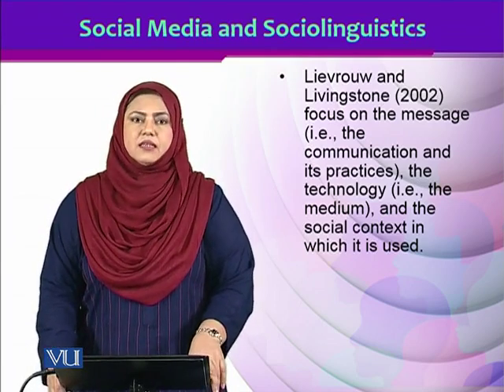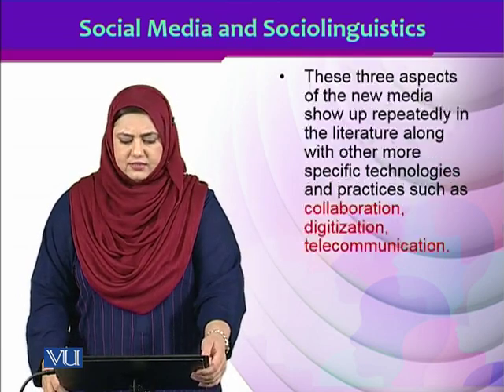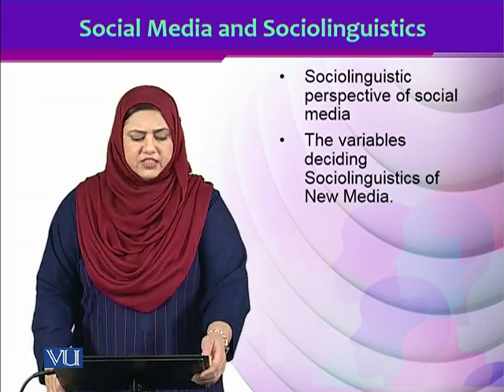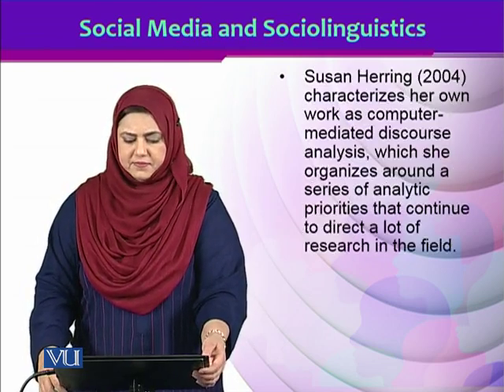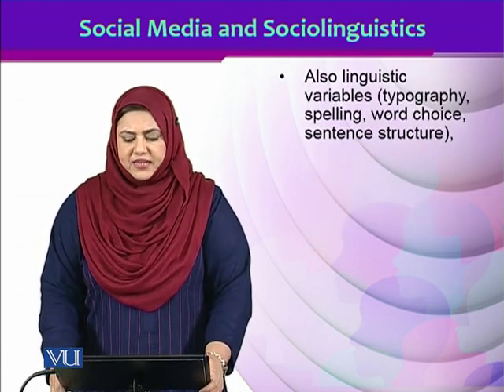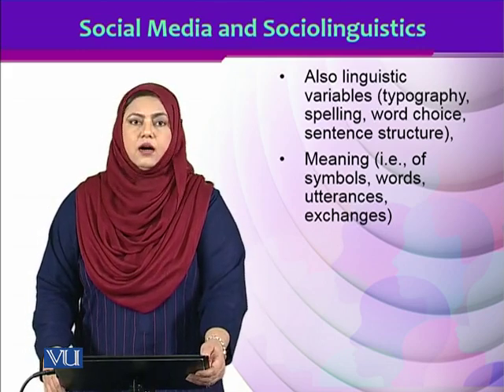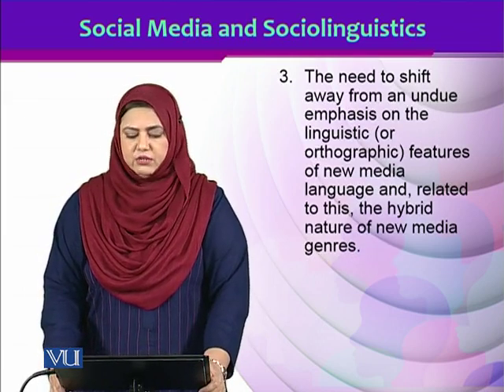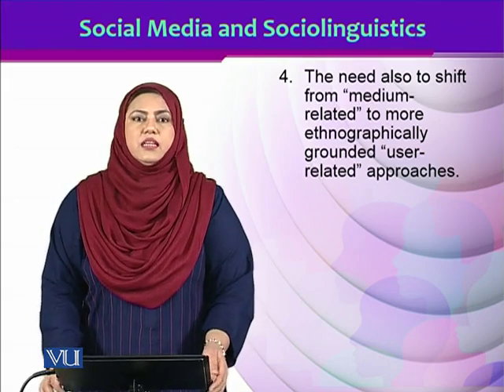ENG510_Topic133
ENG510 - Sociolinguistics